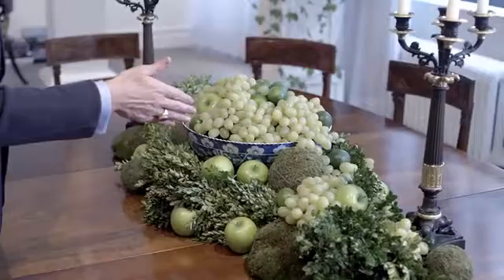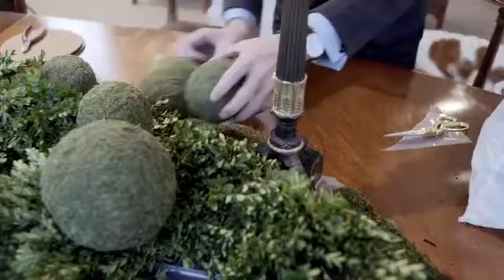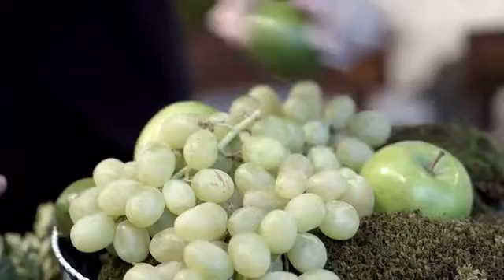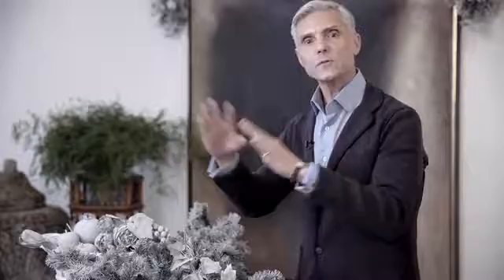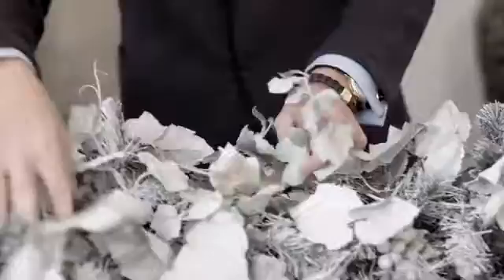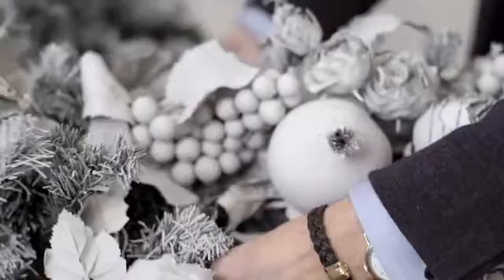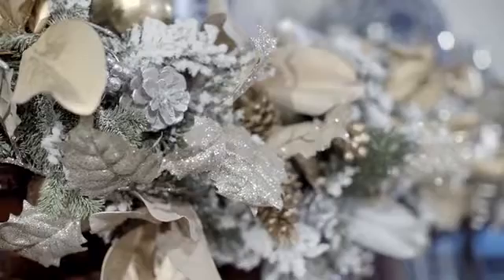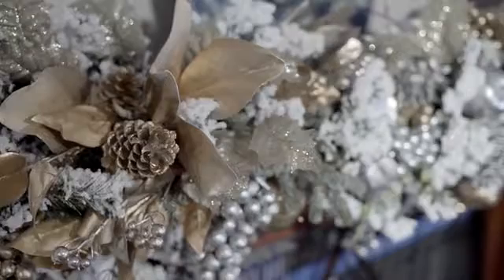3 Easy Holiday Garlands for a Festive Home with David Monn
Event designer extraordinaire David Monn shows AD how to create simple embellishments filled with good cheer.

David Monn is best known for orchestrating everything from intimate parties, to noteworthy events such as the Metropolitan Museum of Art’s annual Costume Institute Gala. As a contributing editor to Departure magazine, it is his vision to bring beauty to everyday life.

Order David Monn's book "The Art of Celebrating" now